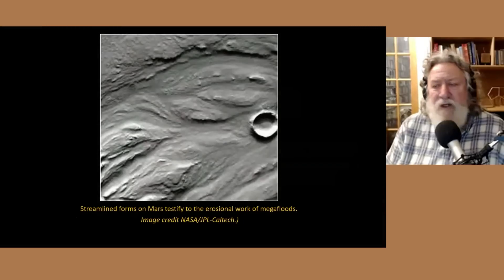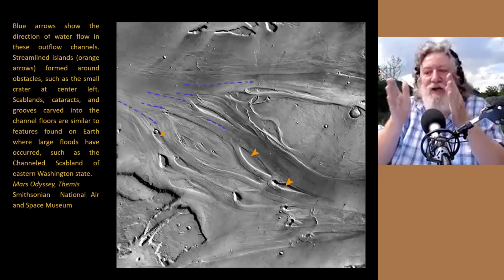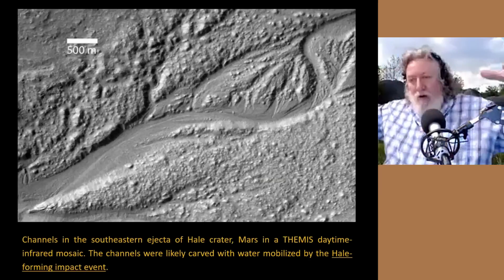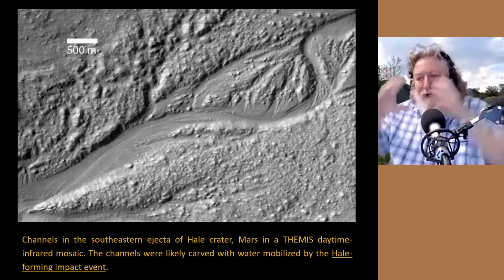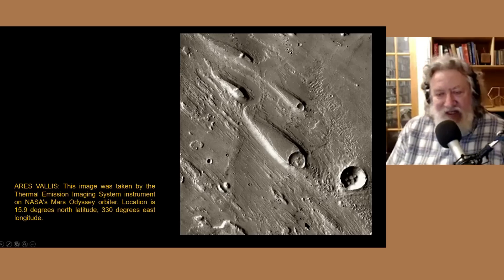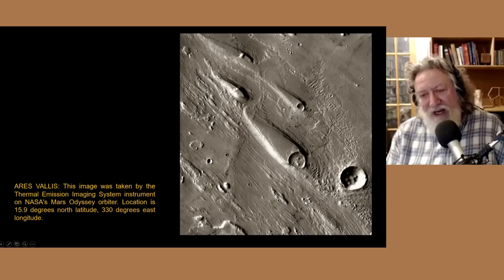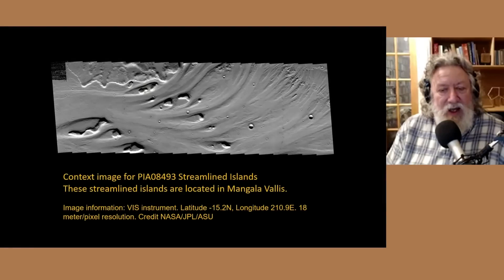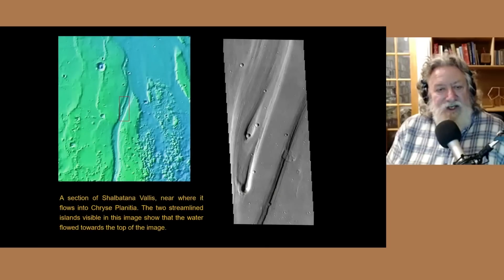Megafloods on Mars | Randall Carlson - Kosmographia Clips 044.1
Kosmographia Ep044 The Randall Carlson Podcast with Brothers of the Serpent – Kyle and Russ, Normal Guy Mike and GCREX admin Bradley, from 08/24/20. As we get deeper into the geomorphic evidence for megafloods, RC provides some historical reference for the evolution of the so-called “Missoula Floods” that were identified in the 1920’s by Harlen Bretz, who traversed the Channeled Scablands of eastern Washington. He called them the Spokane Floods and speculated that the floods came from accelerated melting of the Cordilleran Ice Sheet, but later tentatively accepted the uniformitarian explanation that an ice dam repeatedly formed and released a giant impounded lake from western Montana. We then continue to assess phenomenal Lake Agassiz and its many outflow spillways to the south thru southern Manitoba, the Dakotas and Minnesota, funneling into the channel at Big Stone Lake, and compare some of the identical megaflood features that have been imaged on planet Mars.

RC recommended: Mysterious Origins of Halloween and the Ancient Day of the Dead Festivals (Video on Demand $18)